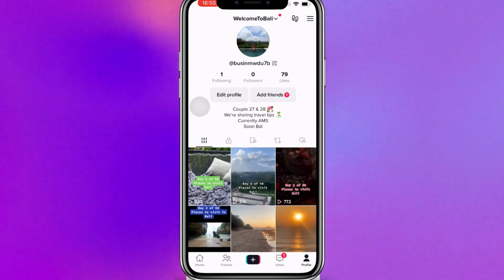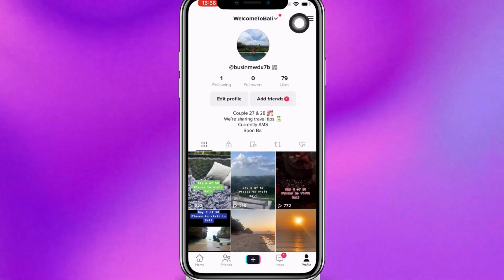How To Fix Missing Profile View Icon On TikTok | 2023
Watch this video to understand quickly how to fix missing profile view icon on TikTok. Works for Android & Iphone.